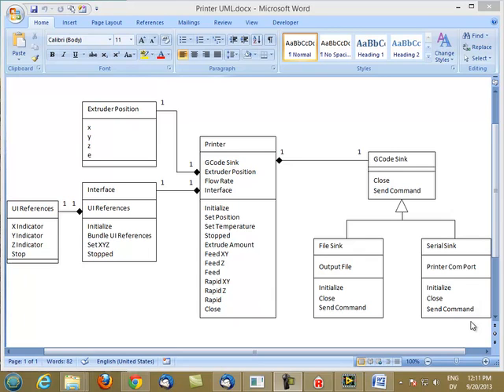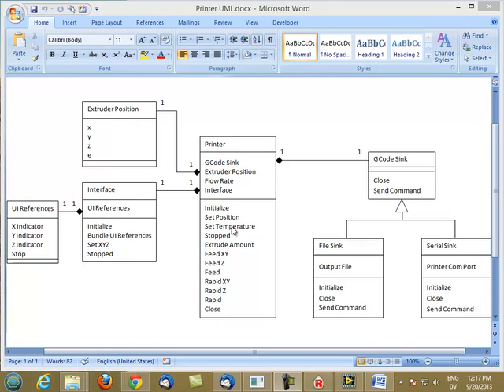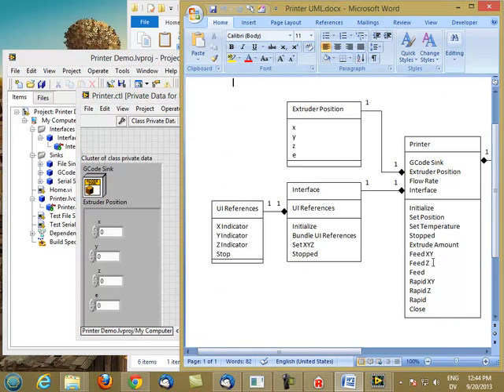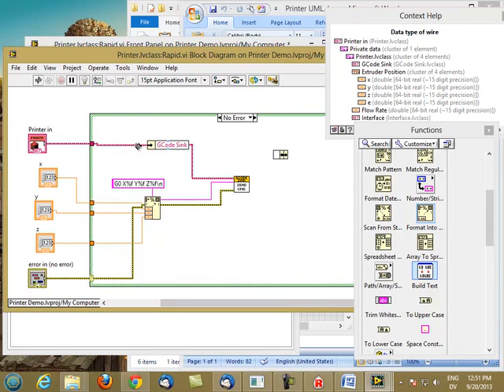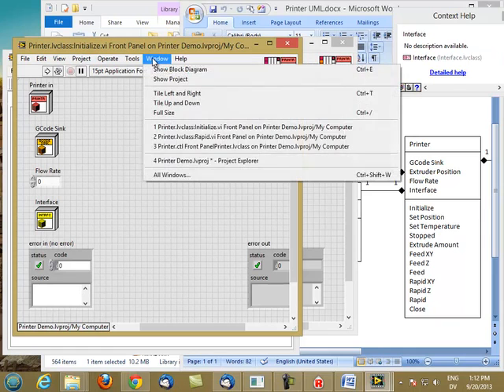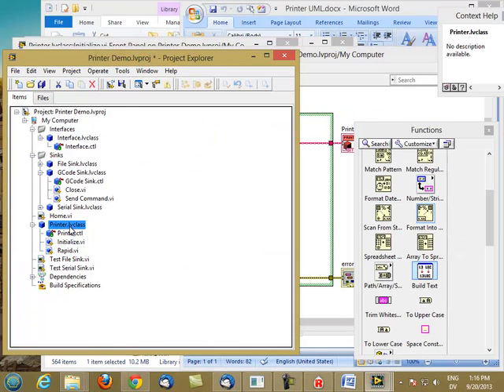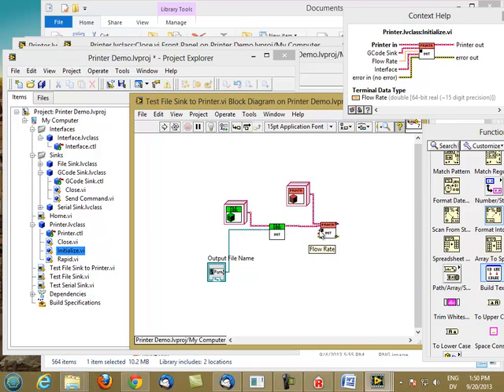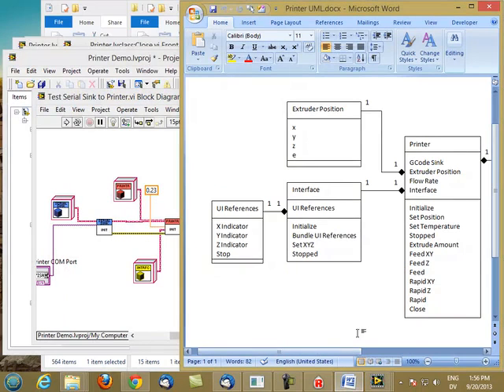LabVIEW Printer Object Part I